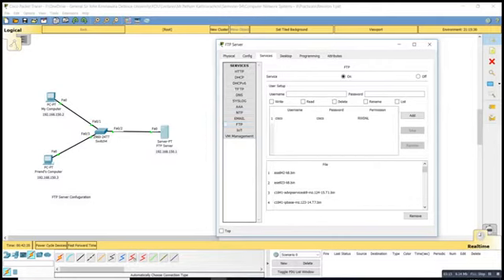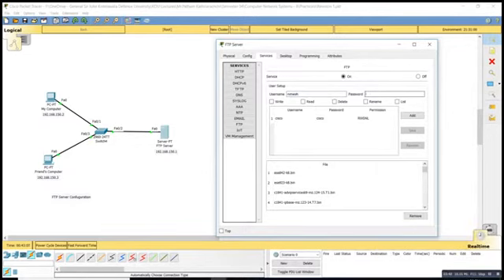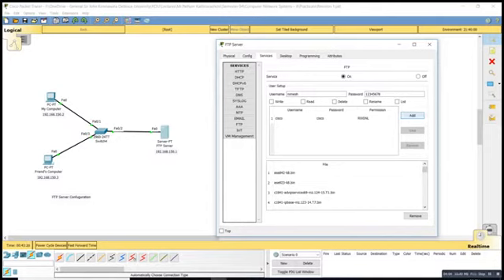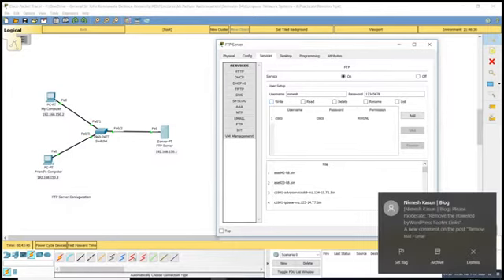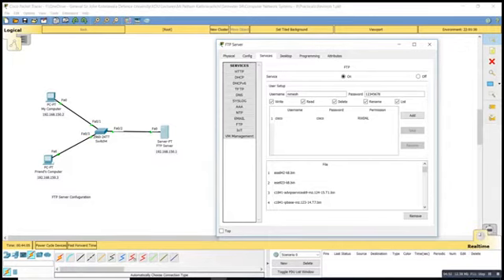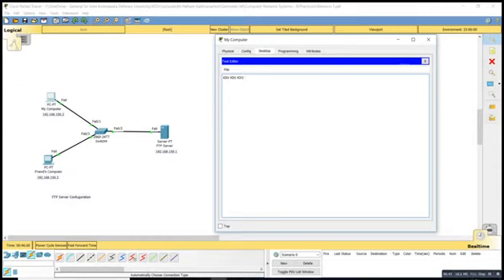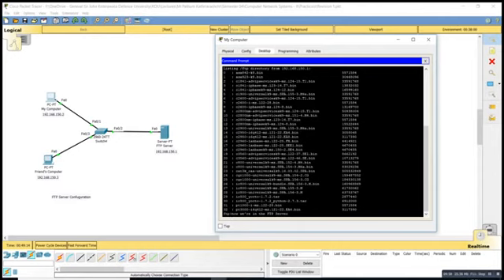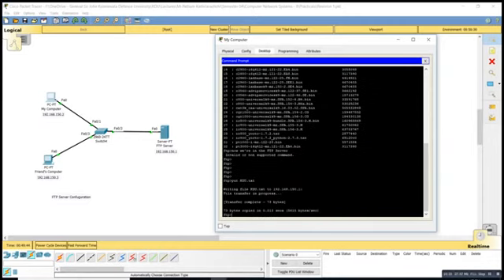Packet Tracer Revision - Part 2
Cisco Packet Tracer Revision - Part 2

This tutorial covers:
* FTP Server Configuration